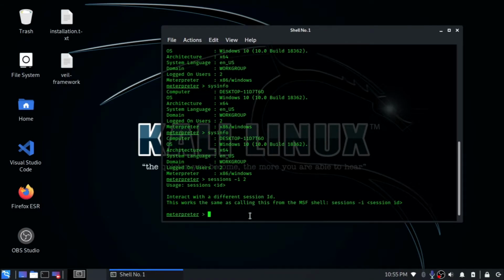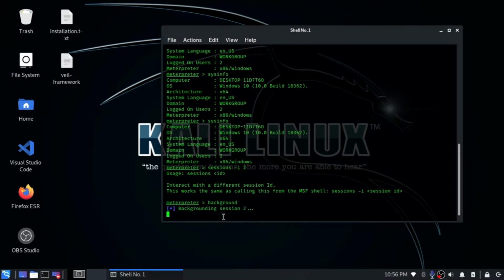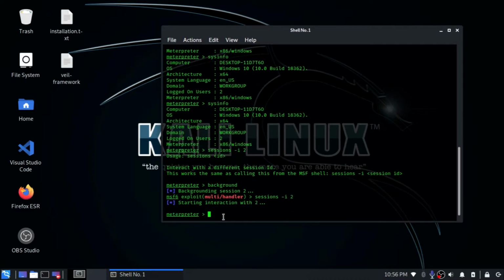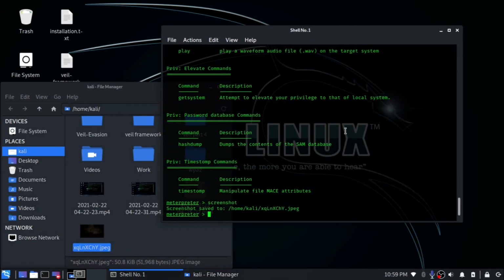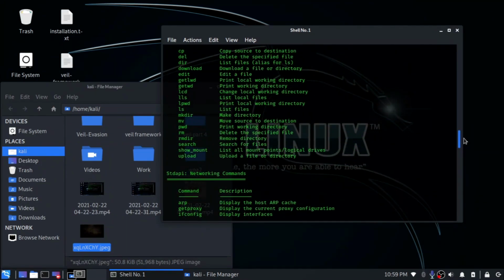Veil-Evasion Framework | Part 5 - Exploring Meterpreter options in Metasploit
This is the fifth video in the five video series on veil evasion framework. This video explores the options available on the meterpreter in metasploit after receiving a meterpreter session